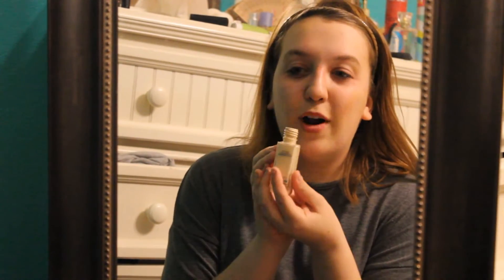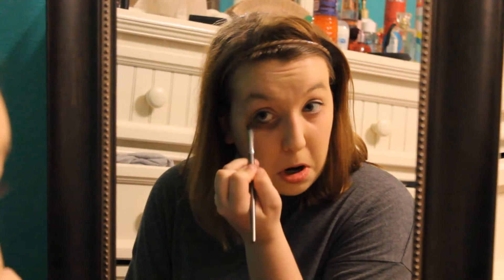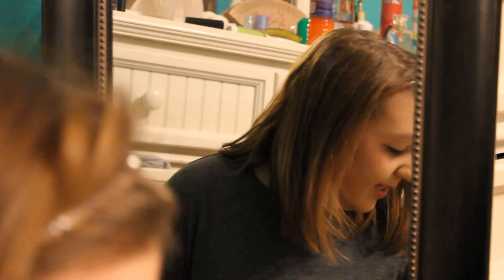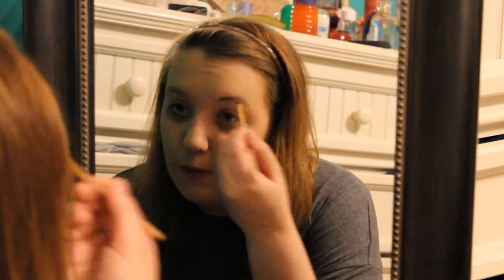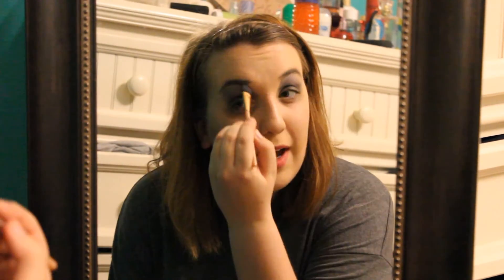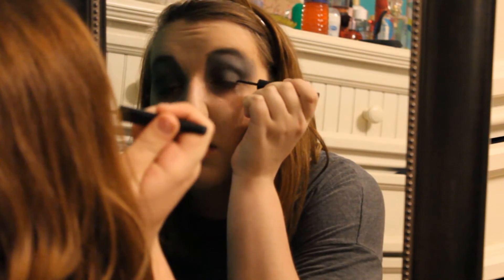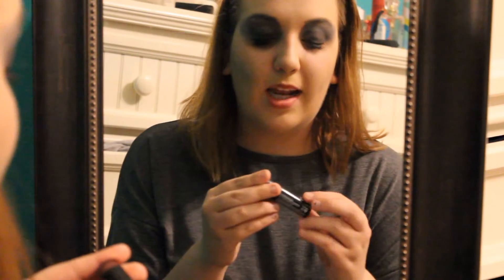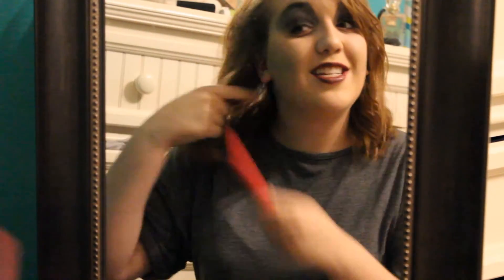Musical Babble with Mrs. Lovett | Megan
Hellooo! So, for this week's musical theme, I decided to do the makeup of my favorite character from one of my favorite musicals, Mrs. Lovett from Sweeney Todd, while telling you all about my favorite musicals! Check back here tomorrow for Emily's video and make sure to check out Jasmine's and Maisie's videos from the past two days :)

-Megan x